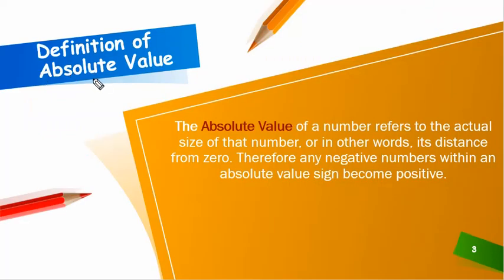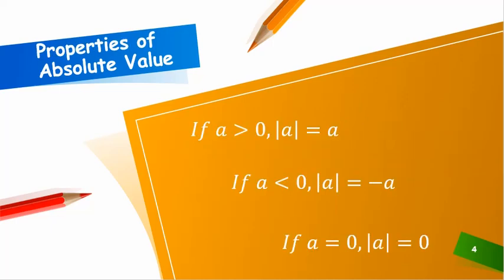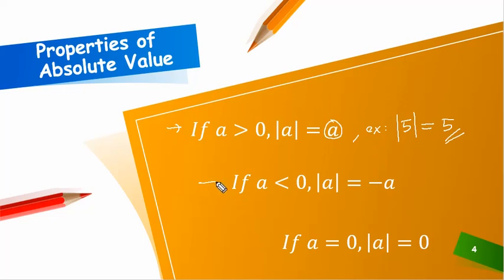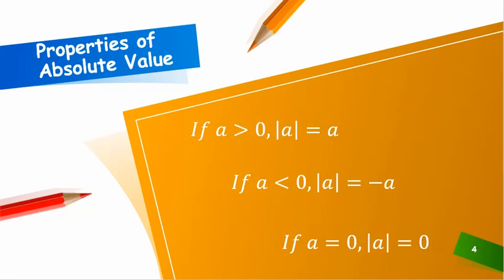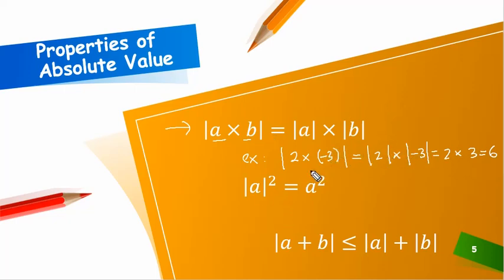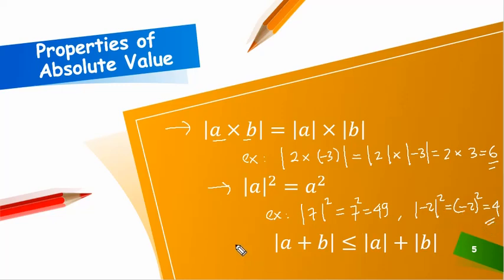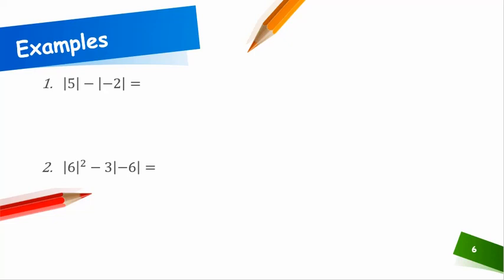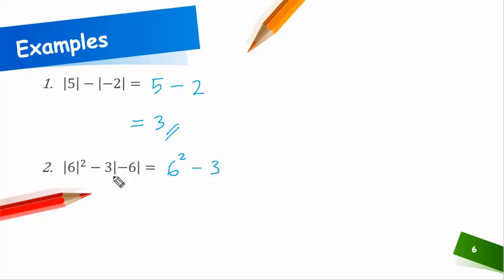Absolute Value | English for Mathematics Instructions | Definition, Properties, and Examples